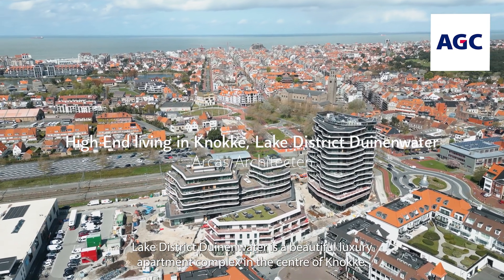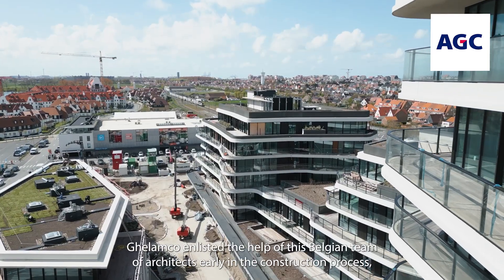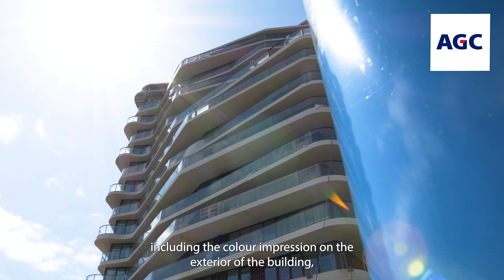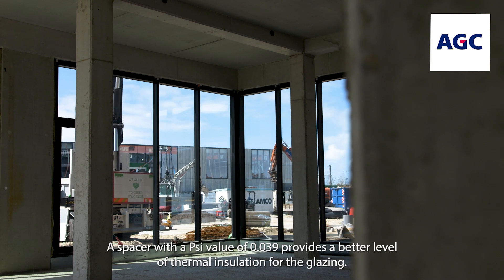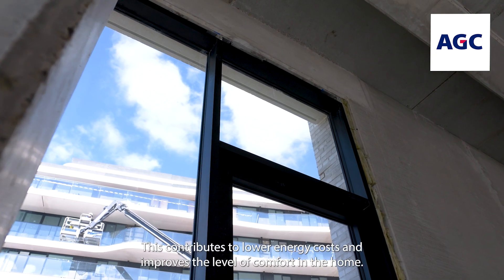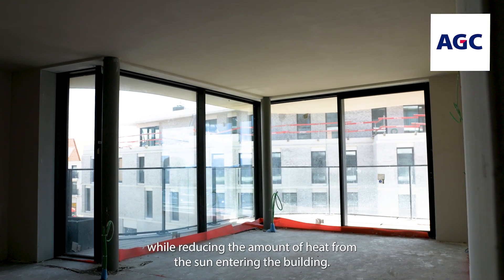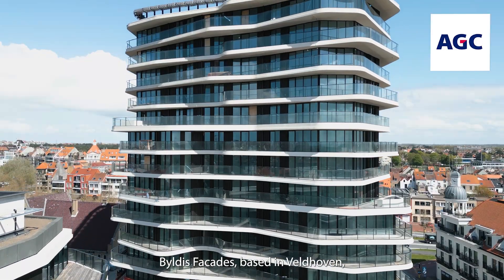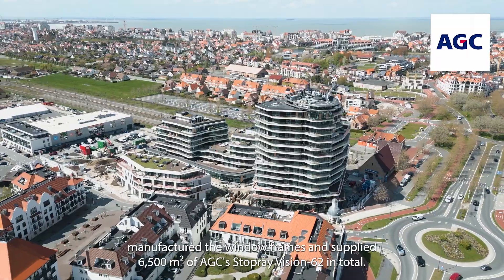High End living in Lake District Duinenwater in Knokke (Belgium)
Lake District Duinenwater is a beautiful luxery apartment complex in the centre of Knokke. Ghelamco enlisted the help of this Belgian team of architects early in the construction process, to assist them in selecting the type of glazing to be used. After careful consideration of aesthetic criteria, including the colour impression on the exterior of the building, the decision was made to use Stopray Vision-62 fitted with a Premium black warm edge spacer that has a Psi value of 0.039. A spacer with a Psi value of 0.039 provides a better level of thermal insulation for the glazing. This contributes to lower energy costs and improves the level of comfort in the home. The sun-proof glazing ensures maximum transmission of light, while reducing the amount of heat from the sun entering the building. This results in better temperature controle inside the building, making it more pleasant to live in. Byldis Facades, based in Veldhoven, manufactured the window frames and supplied 6,500 m² of AGC’s Stopray Vision-62 in total.